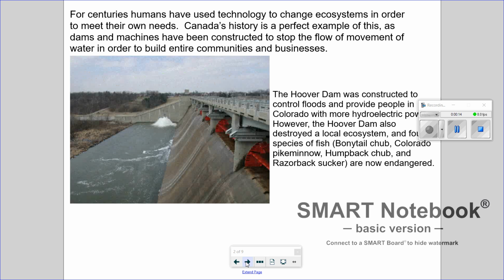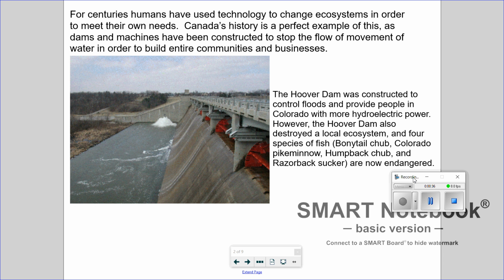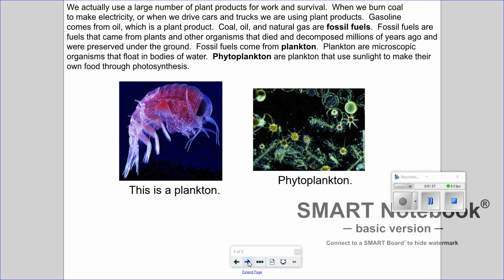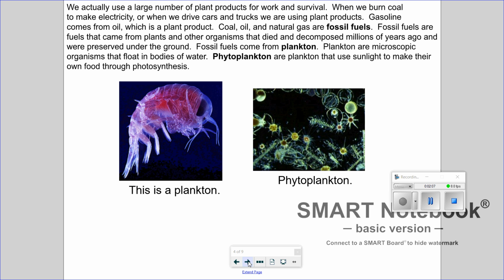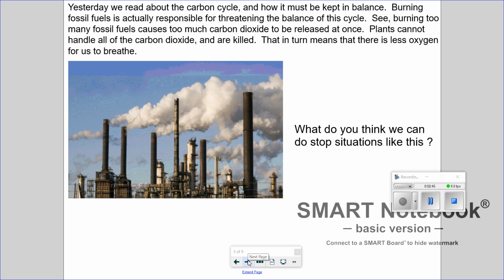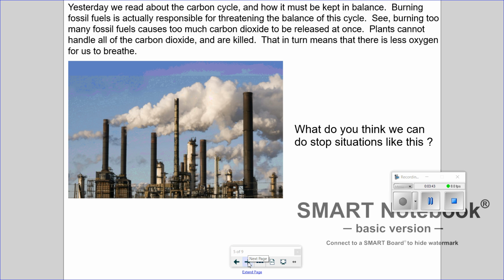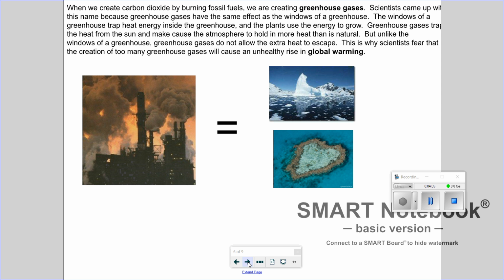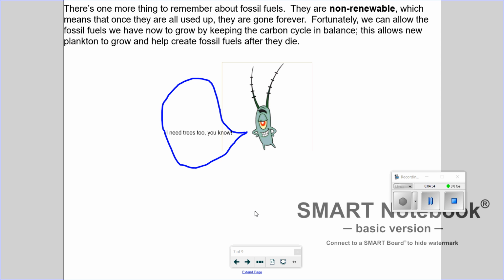Science Lesson # 3 2